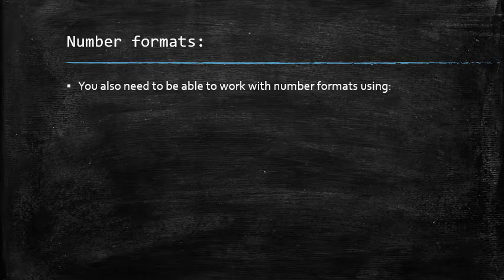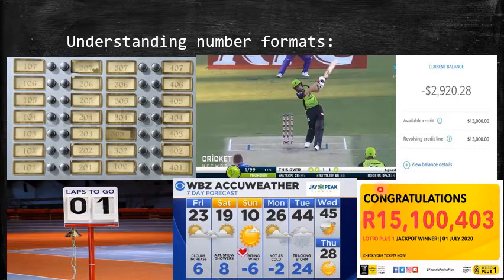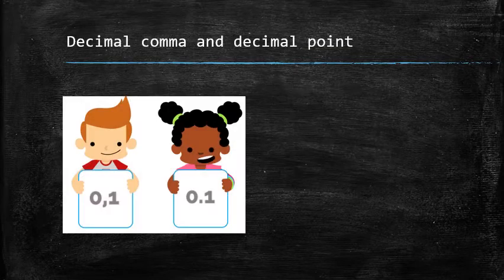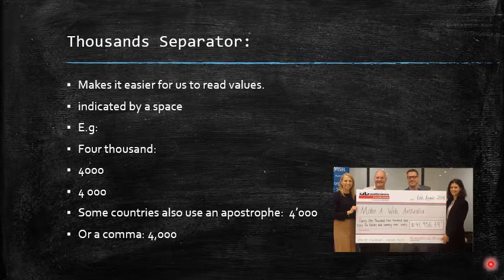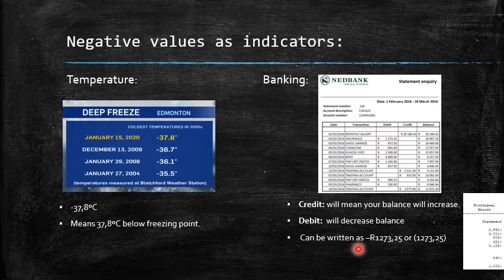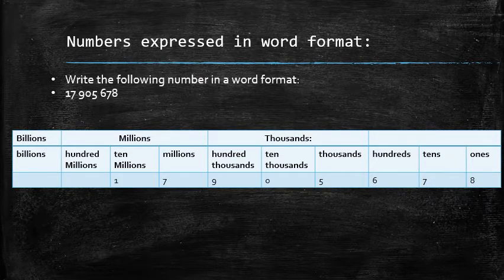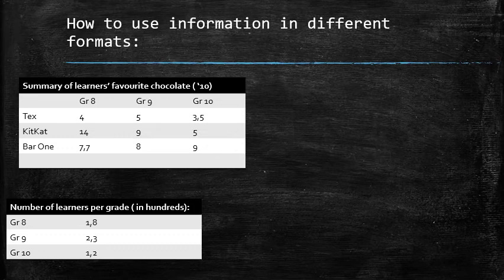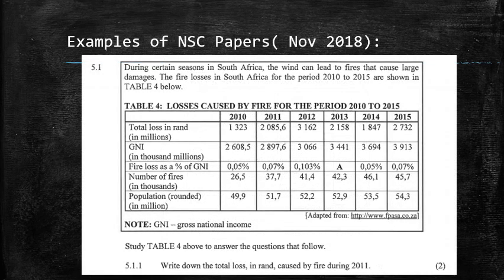Grade 12: Number Formats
Maths Lit lesson presented by Jana de Villiers